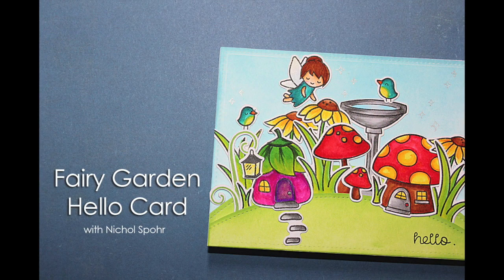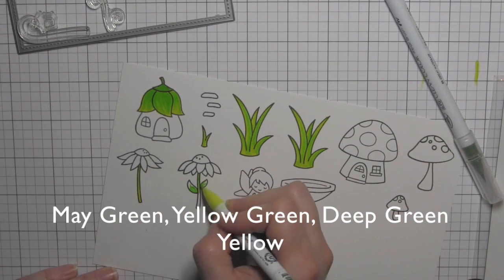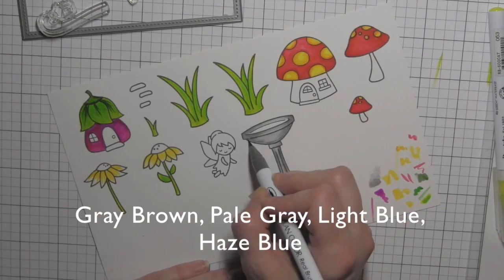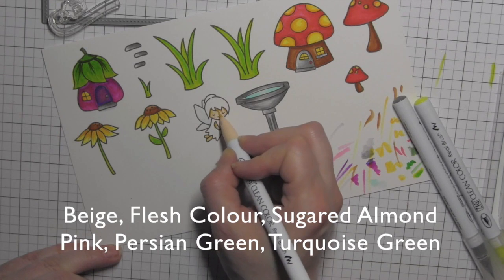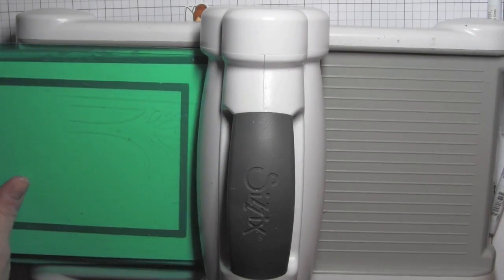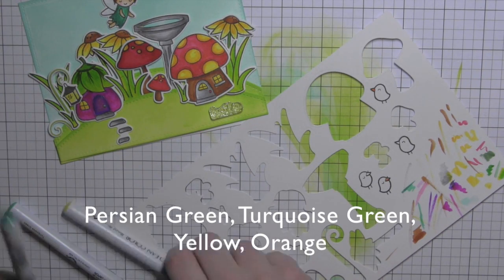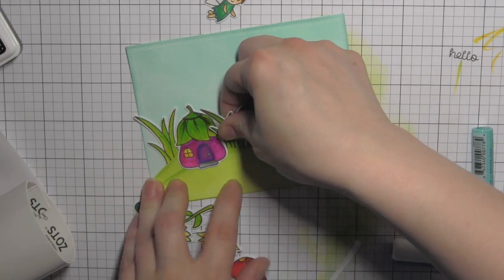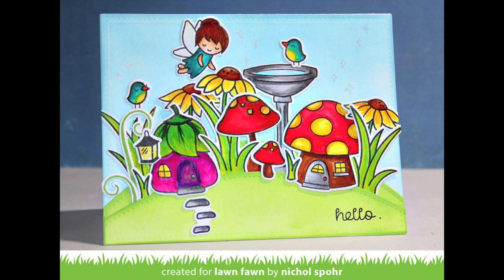How to make a fairy garden card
to see our products, more ideas and inspiration! In this video Lawn Fawn Design Team member Nichol shows us how to combine stamp sets to make fairy garden scene!